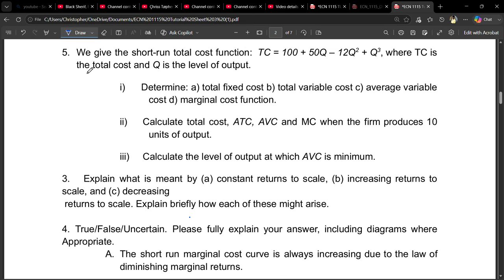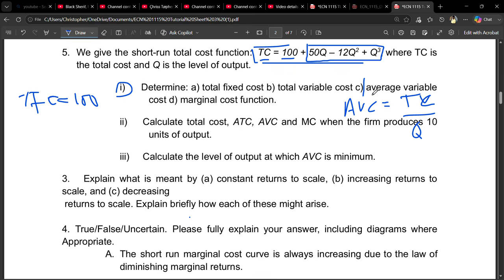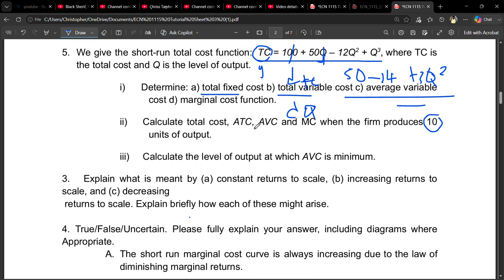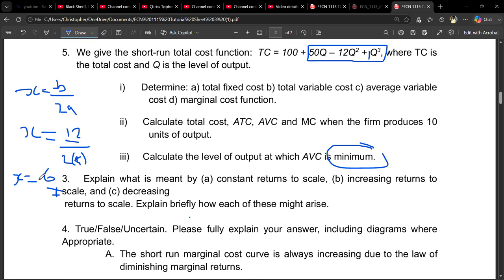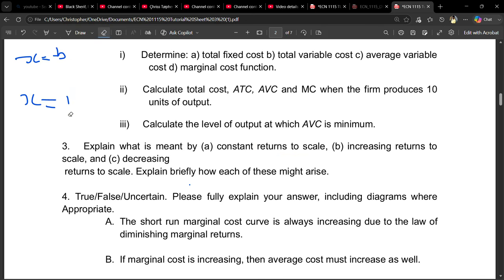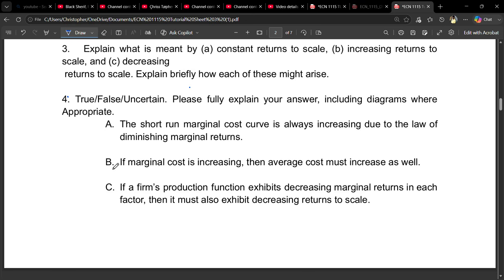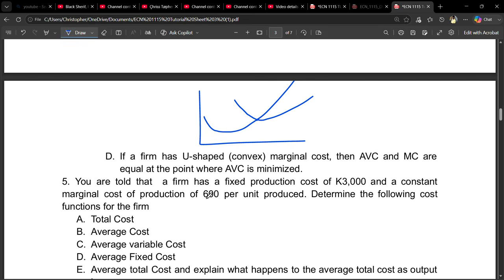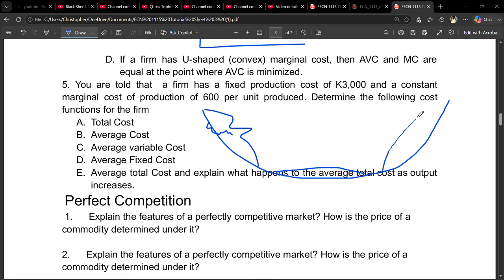EXAM PREPARATION..PRODUCTION AND MARKET STRUCTURE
fully explainedMARKET STRUCTURE
PRODUCTION THEORY
COSUMER THEORY